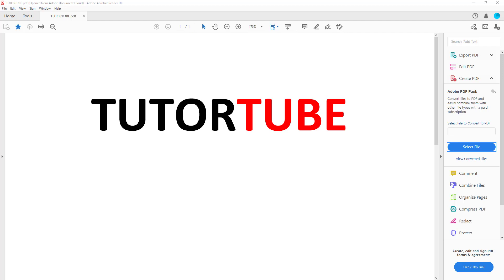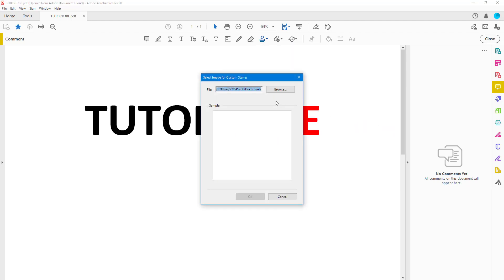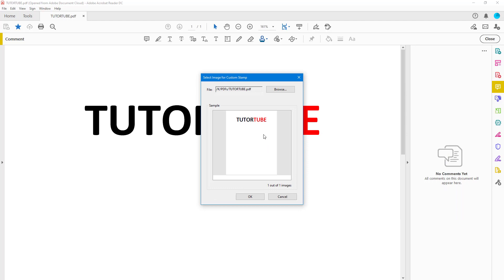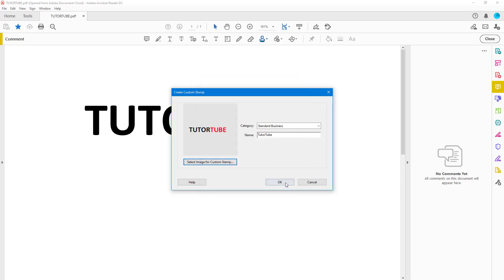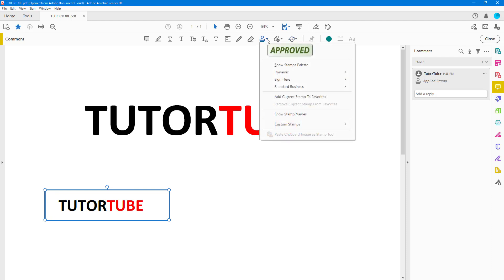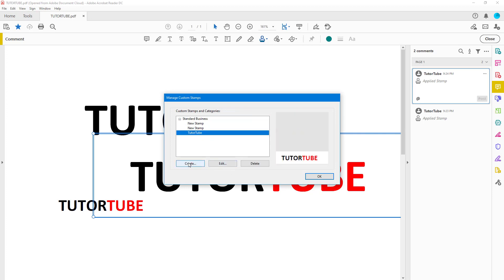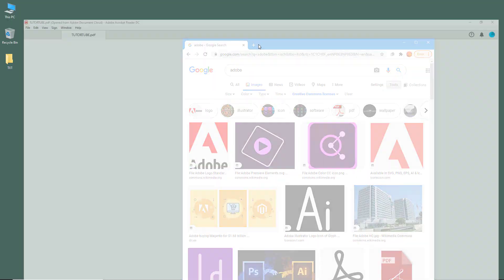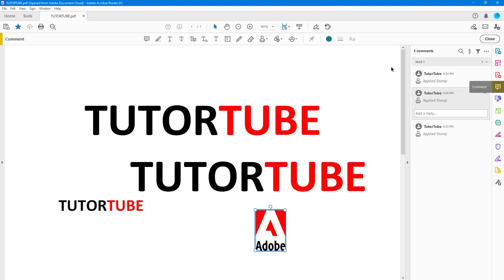Adobe Acrobat Reader Tutorial - Lesson 20 - Using Custom Stamps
In this tutorial, we will be discussing about Using Custom Stamps in Acrobat Reader